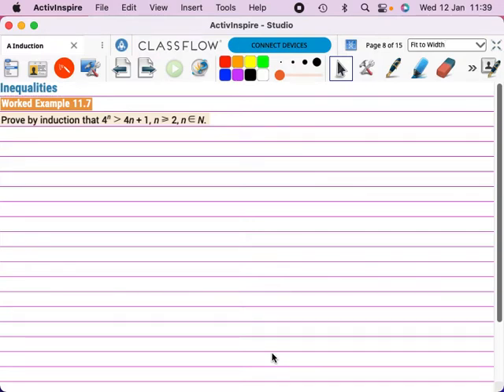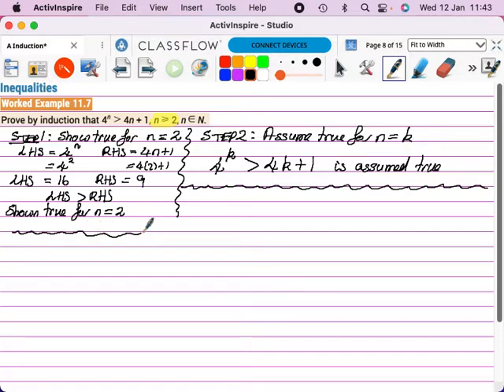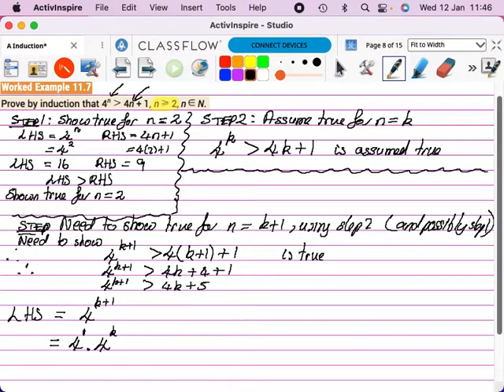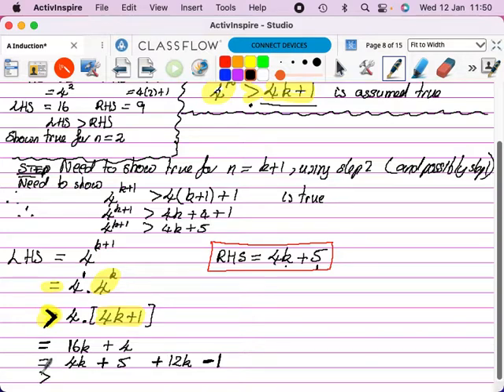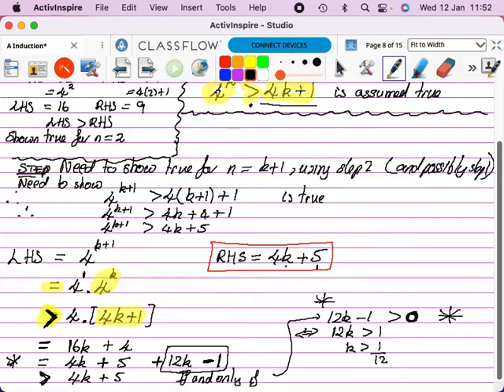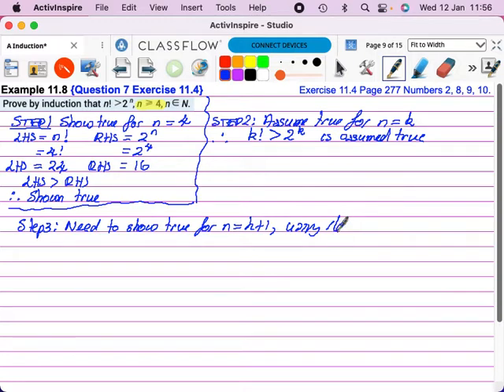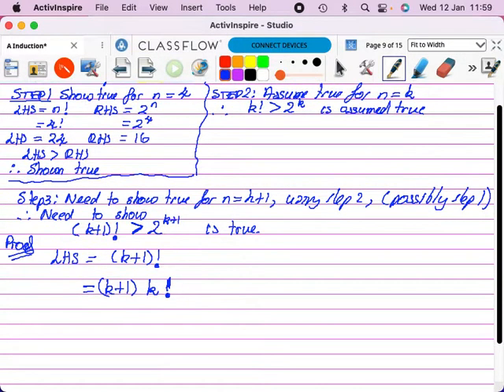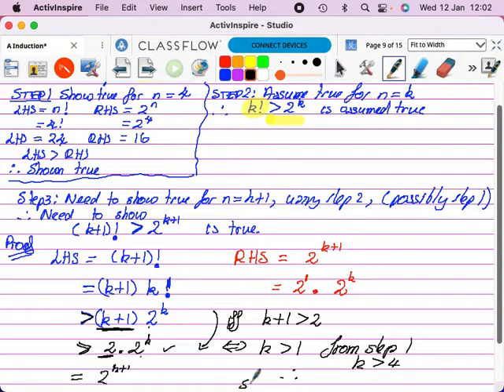3 Induction Proofs Involving Inequalities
Induction
Proofs Involving Inequalities
Active Maths 4 Book 2 Chapter 11